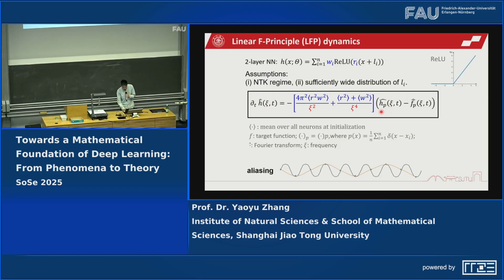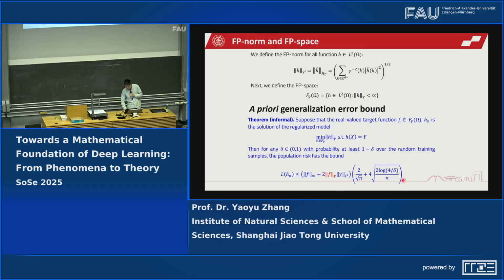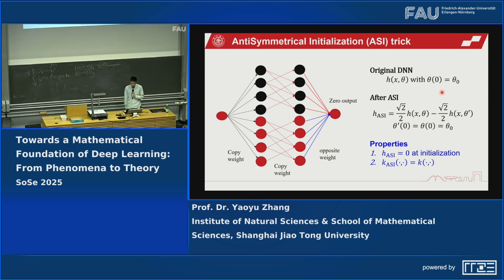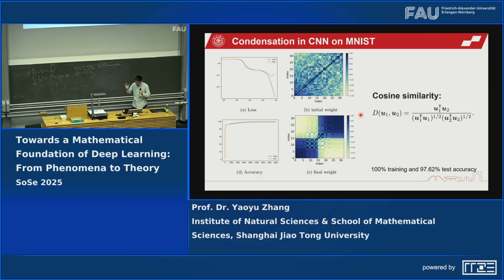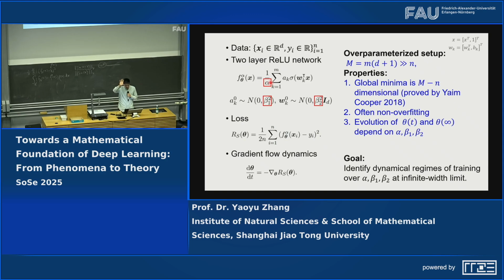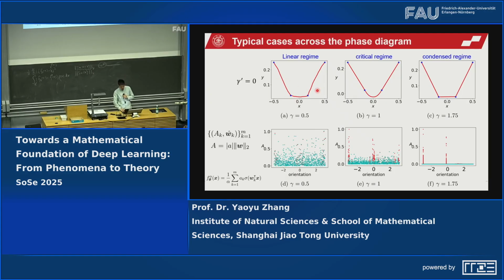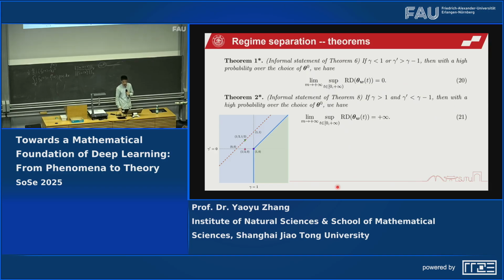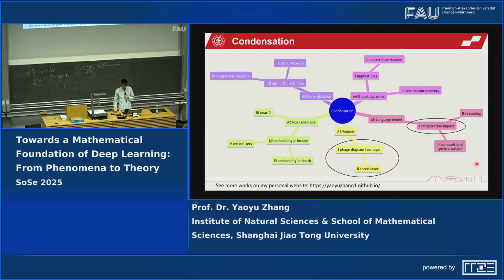FAU MoD Course (3/5) Condensation Phenomenon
Date: Fri. – Thu. May 2 – 8, 2025
Event: FAU MoD Course
Organizer: FAU MoD, Research Center for Mathematics of Data at FAU, Friedrich-Alexander-Universität Erlangen-Nürnberg

FAU MoD Course: Towards a Mathematical Foundation of Deep Learning: From Phenomena to Theory
Session 3/5: Condensation Phenomenon
Speaker: Prof. Dr. Yaoyu Zhang

SESSIONS
1. Mysteries of Deep Learning
2. Frequency Principle/Spectral Bias
3. Condensation Phenomenon
4. From Condensation to Loss Landscape Analysis
5. From Condensation to Generalization Theory